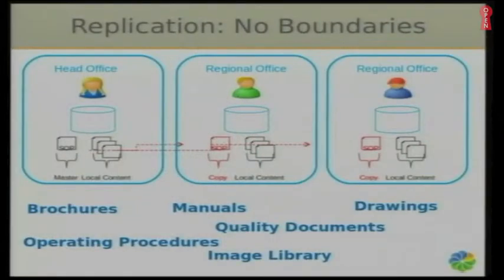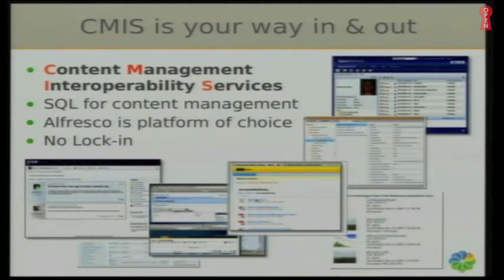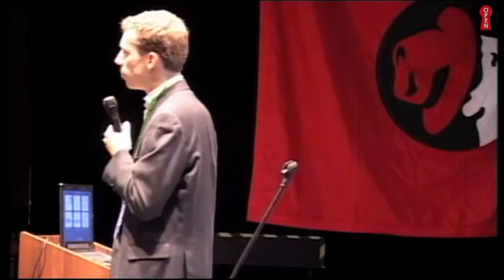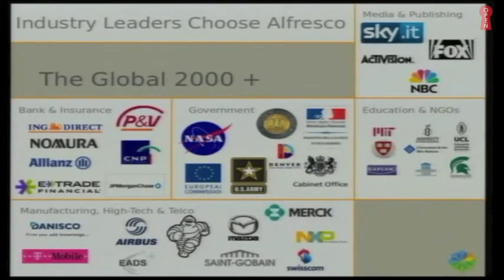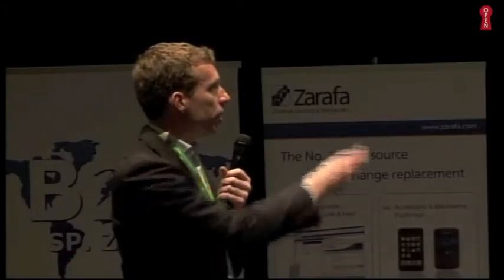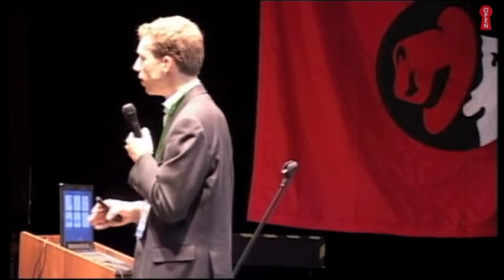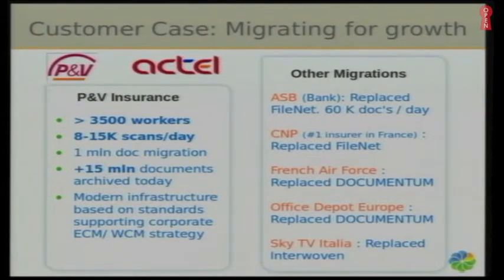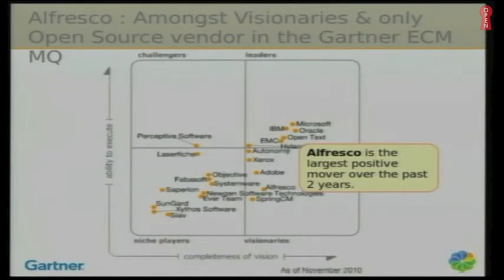Alfresco - Otwarta platforma zarządzania dokumentami i archiwami - Paul Jongen - Alfresco (2/3)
Zapis prezentacji Paula Jongen'a Otwarta platforma zarządzania dokumentami i archiwami" - Open Source Day 2011 (część druga)